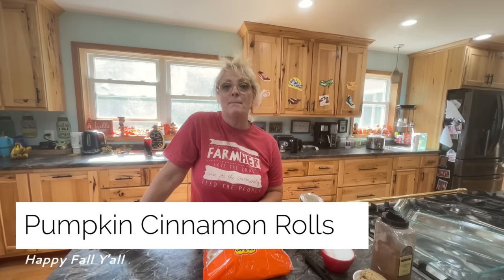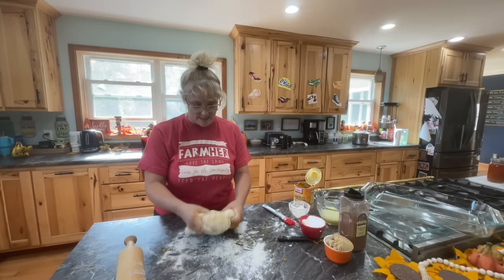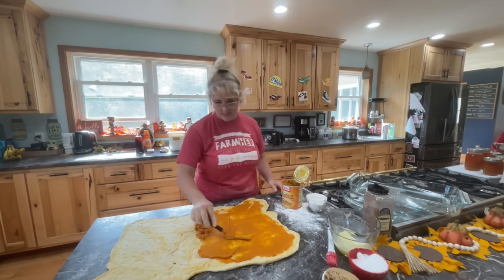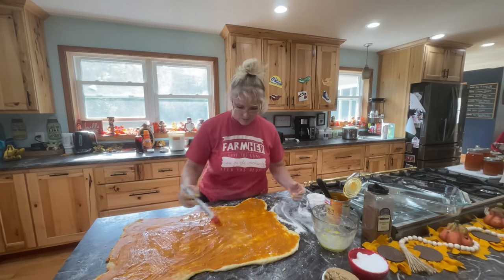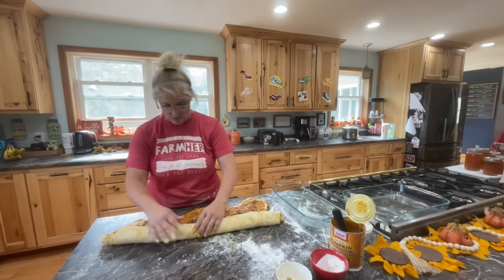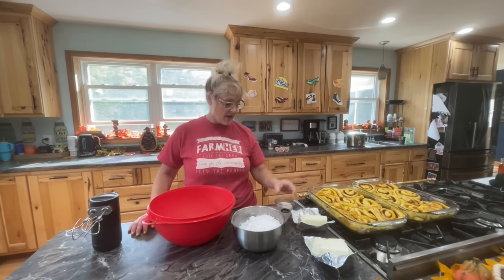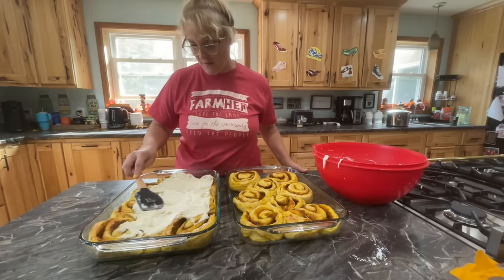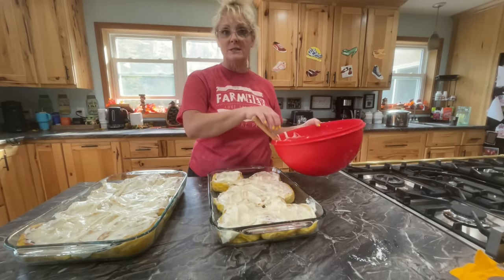PUMPKiN CiNNAMON ROLLS 😋🍁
I’ll truly love everything about fall for sure and my favorite is the pumpkin flavored everything!!

Here is my pumpkin, cinnamon roll recipe:

One bag of Rhodes dinner rolls thawed
1/2 can of pumpkin purée, about one and a half cups
1/2 cup of white sugar
3/4 cup of packed brown sugar
One and a half sticks of melted butter

Cream cheese, icing recipe:

Two blocks of cream cheese, softened
2 tablespoons of vanilla
One cup of pumpkin spice creamer
4 to 4 1/2 cups of powdered sugar

You can add crushed pecans on top if you’d like before, adding the cream cheese, or you can add them to the cinnamon rolls when you sprinkle sugar and cinnamon.

Directions:

1. Thaw out the dinner rolls, then add 1/4 cup of pumpkin purée and work into the dough. Roll out on a flowered surface and then later with pumpkin purée, melted butter, both sugars.
2. Make sure to roll it out in a rectangle shape, once you’ve got all the filling, layered onto the dough, roll towards you very tightly, then slice into one to one and a half inch thick rolls.
3. Preheat oven to 375°, please rolls into an ungreased casserole dish, cover with a towel and let rise for an additional 15 minutes.
4. Place in oven and cook for about 15 to 20 minutes making sure to check on them. Bring them out set aside and let cool now to make the cream cheese icing.
5. Combine all ingredients and mix with a handmixer till it’s nice and smooth. Spread over cinnamon rolls and serve.

This recipe was absolutely amazing. Your families gonna love it and it’s so easy to make. I made two casserole dishes of rolls and they were gone by dinner.  They were supposed to be a dessert for after dinner but my kids came in and saw them or like can we please have a cinnamon roll and I was like of course you can. So I think I’m gonna have to make these again. Enjoy.

And for our full written out recipes, check out our Pinterest page which is just the bells 10